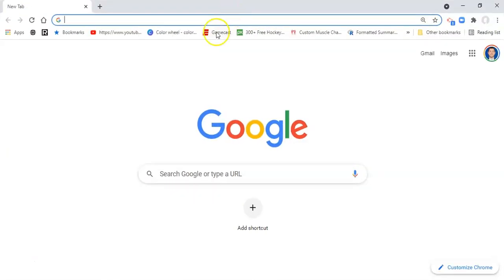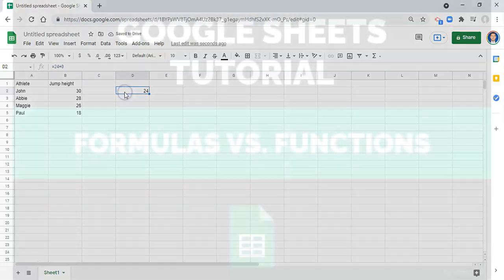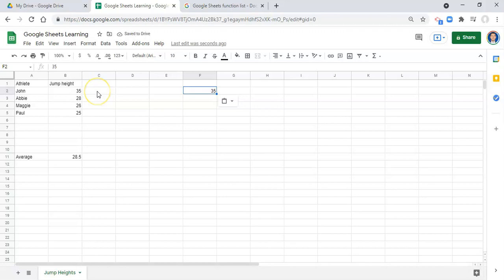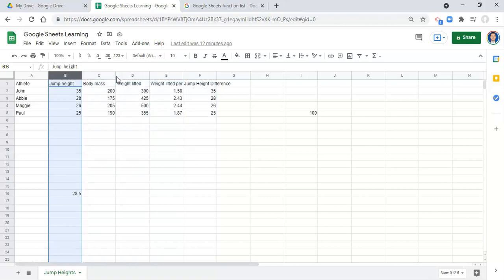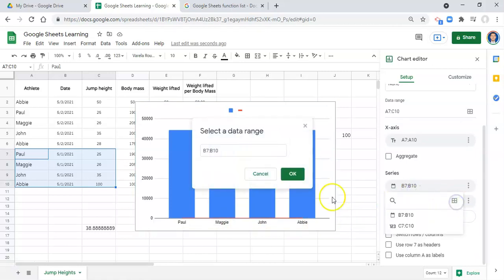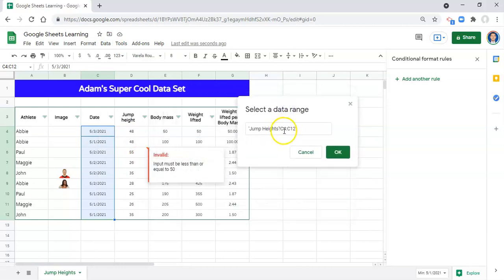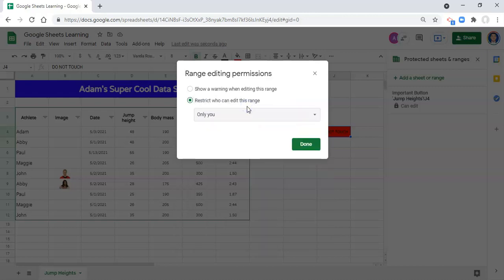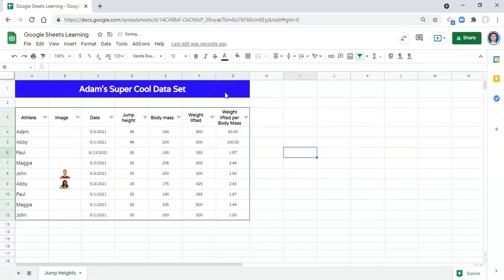Google Sheets - Full Tutorial (2021)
New to Google Sheets? Watch my fresh tutorial for beginners!
Already familiar with Google Sheets? I guarantee you'll still learn something valuable from all of the useful tips and hidden gems in this video (see timestamps below)!

TIMESTAMPS

0:00 - Introduction
0:50 - How to access Google Sheets
4:39 - Interface and menus
14:52 - Cells and navigation
20:34 - How to input and edit data
25:10 - Things are not always as they appear: Data entry vs. Formulas in cells
28:10 - Equations vs. Formulas vs. Functions
34:46 - Naming and saving spreadsheets
37:47 - Google Drive and collaboration
42:57 - How to access and restore previous versions of the same spreadsheet
44:46 - Functions and function helpers
49:08 - How to copy, paste, and move data around
59:59 - Auto-fill and Paste Special
1:05:36 - Absolute vs. Relative references
1:15:56 - Must-know keyboard shortcuts to save you time and effort
1:23:40 - How to format cells, columns, and rows
1:34:52 - Add and remove columns and rows
1:38:16 - Hide and group columns and rows
1:42:16 - Add a filter
1:48:09 - Create a chart
1:51:42 - Images: everything you need to know, and more
1:59:01 - Merge and unmerge cells
2:02:22 - Conditional formatting
2:10:57 - Data validation: how to create drop-down menus and get rid of human error
2:24:13 - How to get live data from the web and combine spreadsheets with IMPORT functions
2:33:41 - Sharing spreadsheets, adding permissions, and protecting cells
2:51:49 - How to print, email, convert and download spreadsheets
3:06:21 - Different interface views and space management
3:10:41 - Conclusion

For more free Google Sheets and Microsoft Excel content, check out my

Have you heard of the Ultimate Athlete Monitoring Toolkit in Google Sheets? If not, you're missing out! It includes Google Sheets tutorials and free spreadsheets that bring you from a blank spreadsheet to having a robust, integrated athlete monitoring tool in Google Sheets.